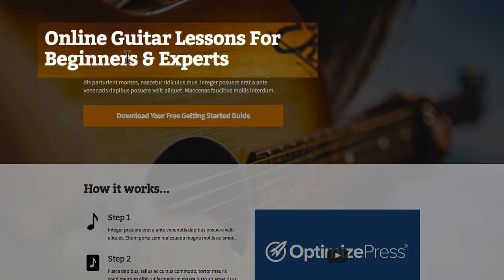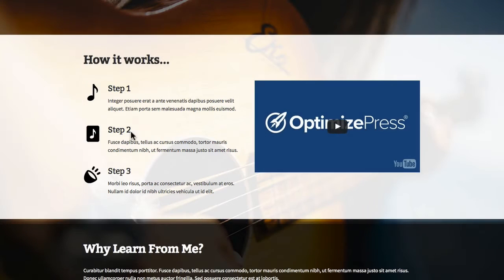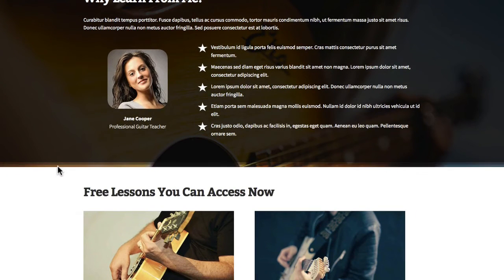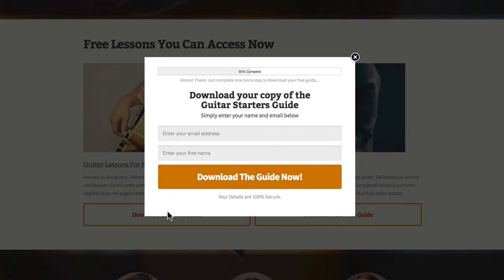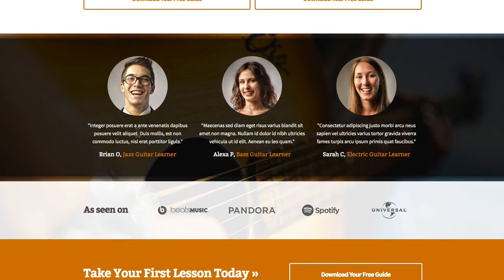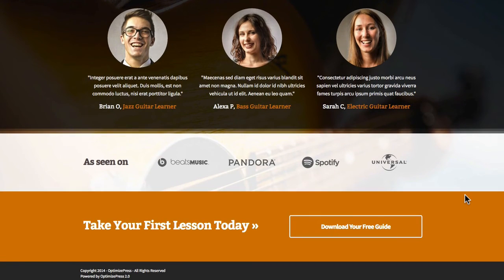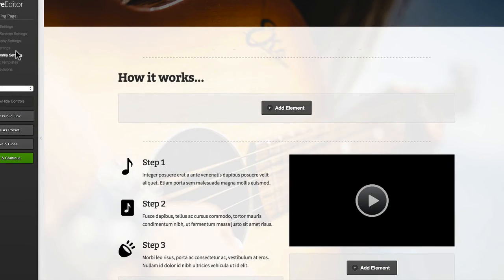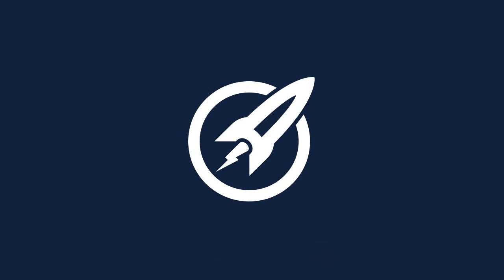OptimizePress Club: Music - Landing Page Template